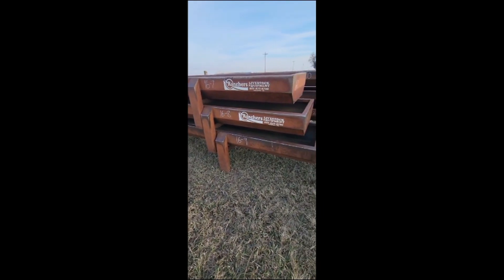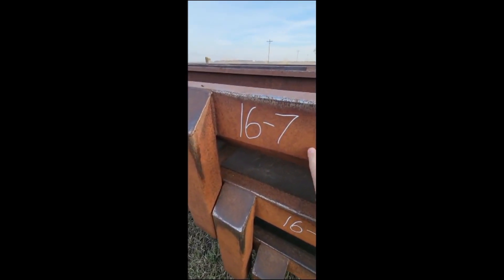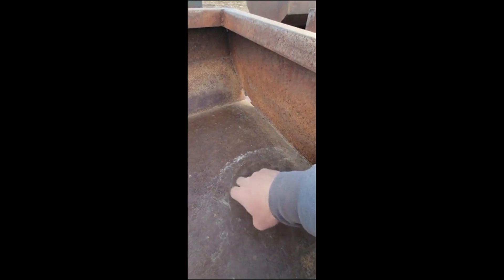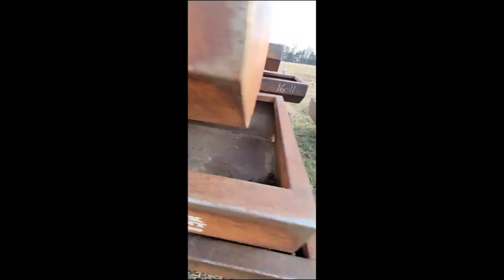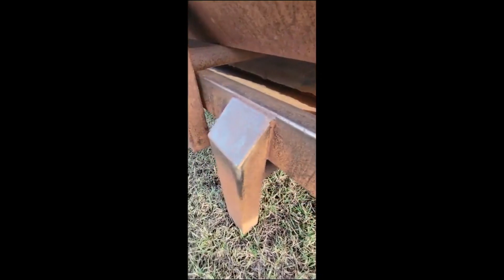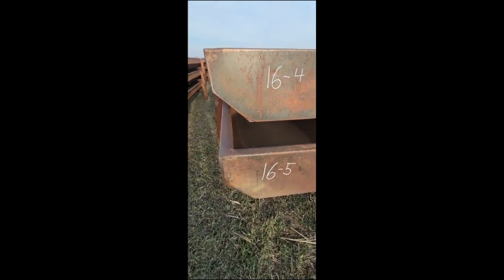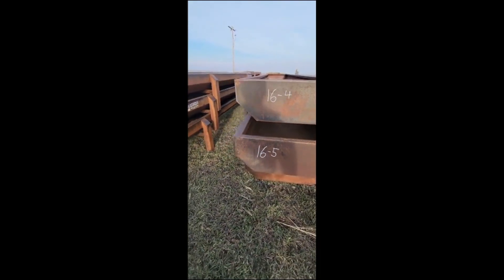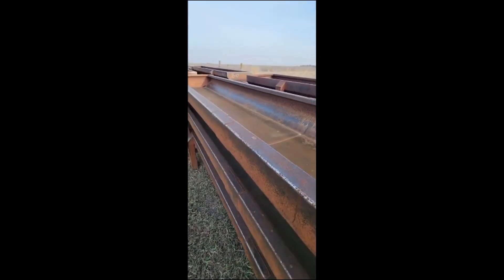RANCHERS LIVESTOCK EQUIPMENT FT For Sale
Ranchers livestock equipment feed bunk.
Stock number 16-9.
No rust holes or thin spots.
Heavy Duty Feed Bunks with a triple weld center splice.
Designed with a flat bottom and sloped sides.
Fill capacity of 55 cubic feet in standard bunk.
Outside mounted legs allow for stacking bunks.
Legs are strong and made with 3/16 4x6 rectangular tubing.
These are unpainted.
12 g Steel Trough.
20' L X 36" W X 12" D
500 LBS
28" TO TOP OF THE BUNK
Ready to use as is.
ONLY GETTING 1 BUNK!